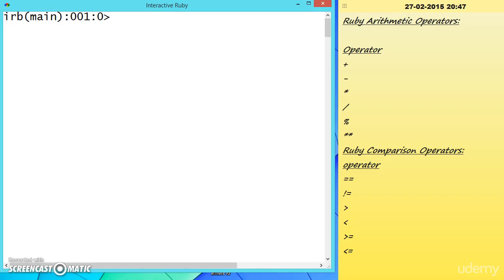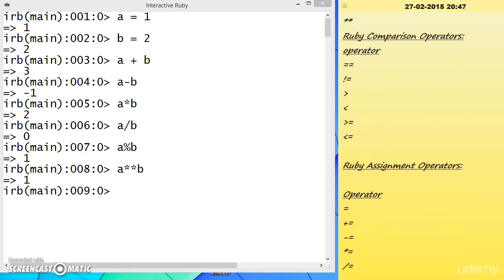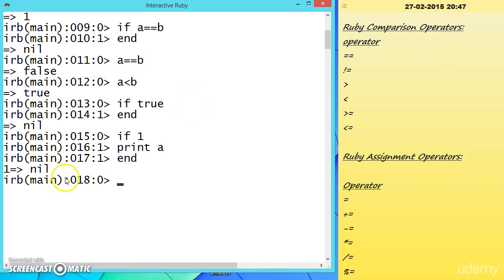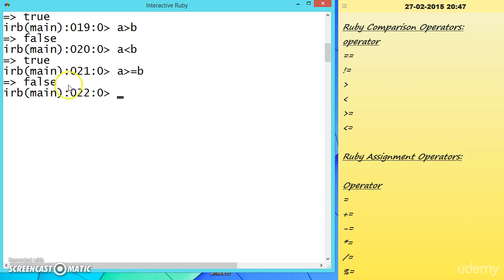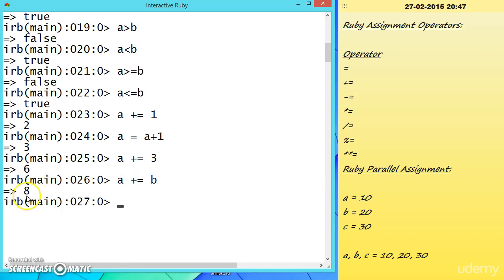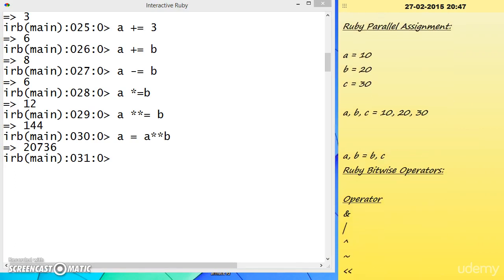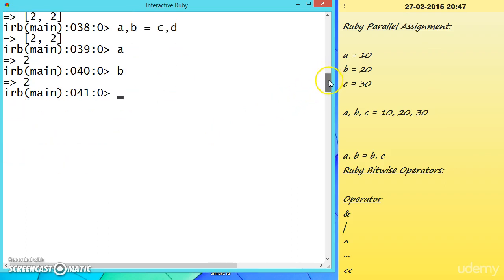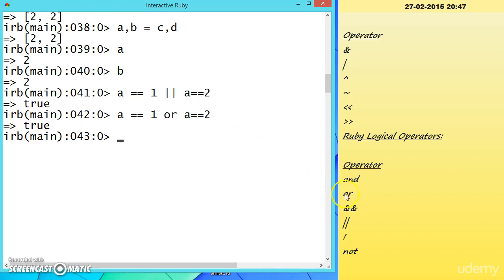095 Learn python and ruby programming:- Operators in ruby